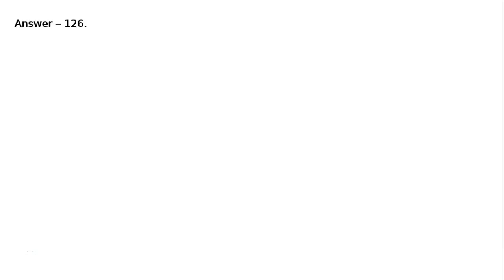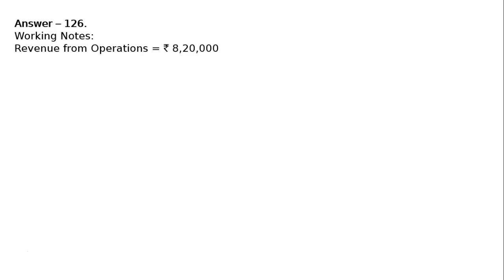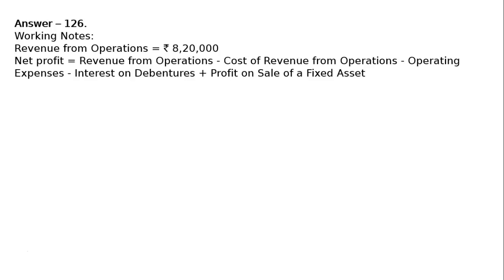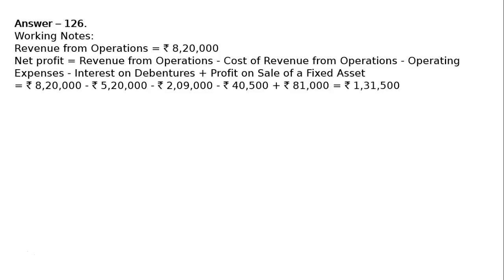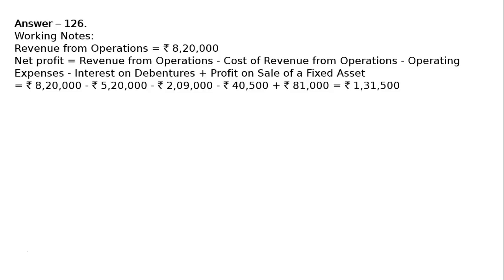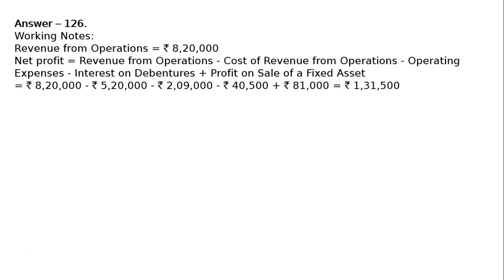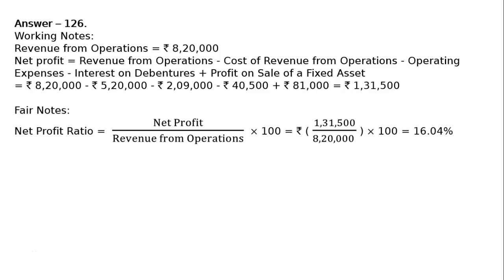Accounting Ratios Q162 | Class 12 | Accountancy | Ray Academy